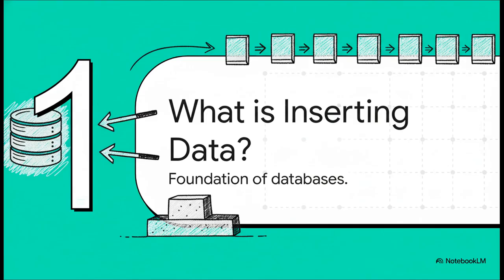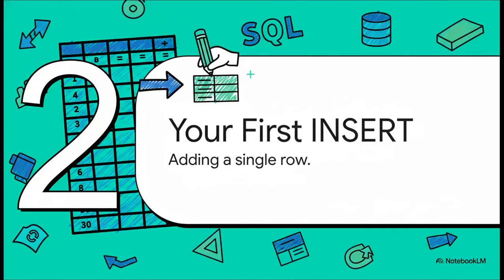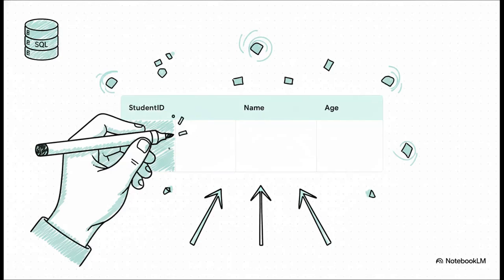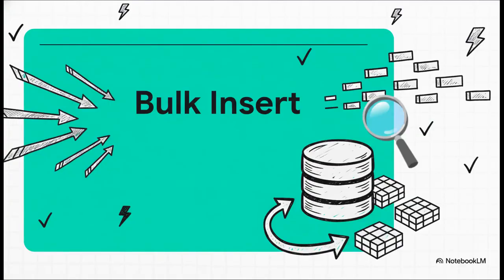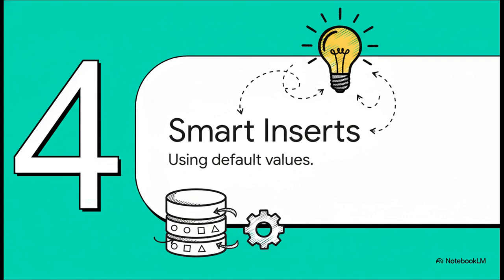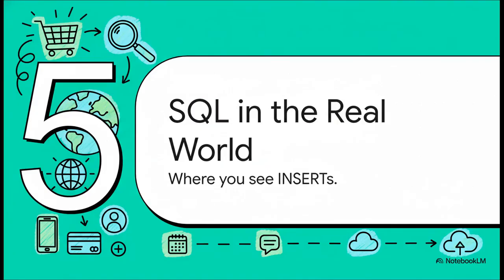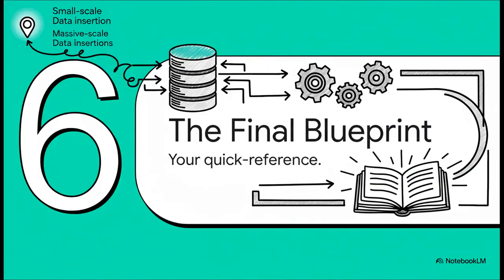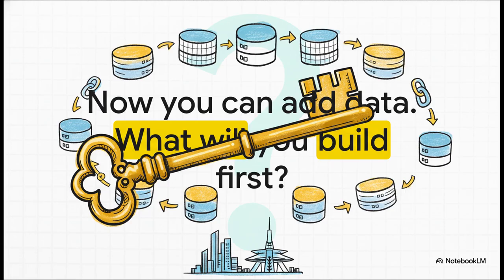SQL INSERT Statement Explained | Insert Data into Tables | SQL Tutorial for Beginners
In this video, you will learn how to insert data into database tables using SQL. We will explore the INSERT statement, bulk inserts, and default inserts in a simple and beginner-friendly way.

Topics Covered:
• INSERT statement in SQL
• Inserting single rows of data
• Bulk inserts for multiple records
• Using default values in SQL inserts

The INSERT statement is used to add new records to a database table. This is one of the most important SQL commands used in real-world database systems.

Personal Example:
Recording daily expenses such as food, travel, and shopping in a personal database table.

Industry Example:
Companies use SQL inserts in data ingestion pipelines to store customer records, transactions, and system logs.

This tutorial is useful for beginners learning:
SQL
Database fundamentals
MySQL
PostgreSQL
SQL Server
Data engineering basics

Understanding how to insert data into tables is essential for working with relational databases and building real-world applications.